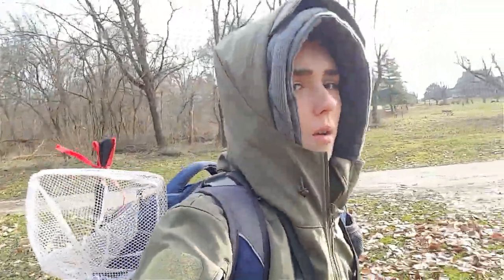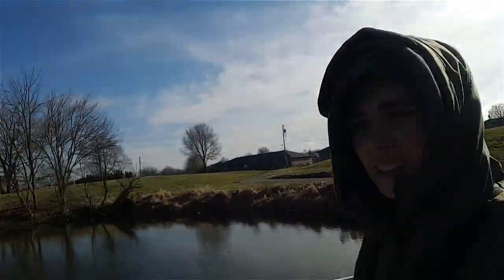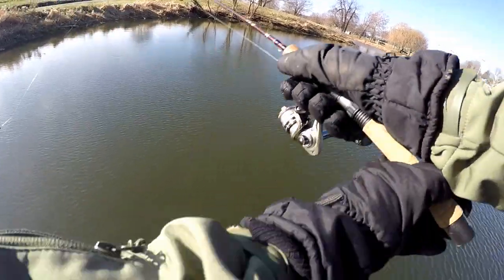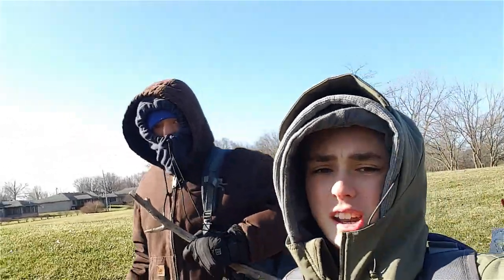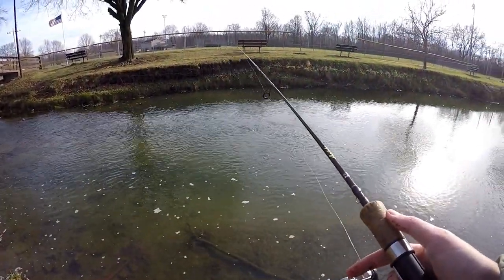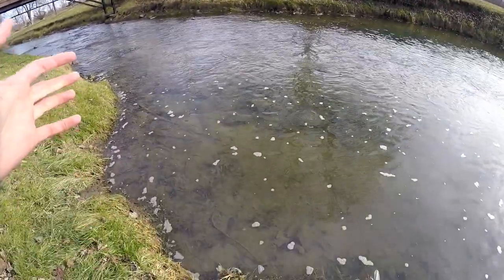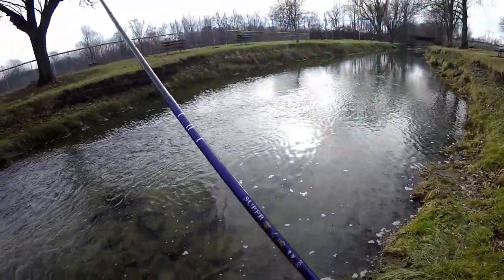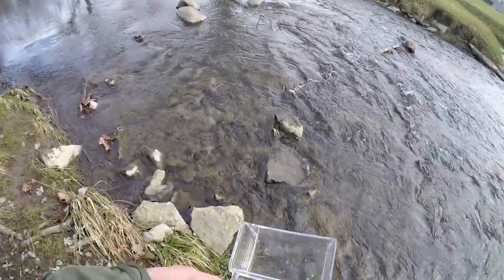Winter Microfishing For Creek Chubs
In this video, we went microfishing for creek chubs and had some great success.  Even in 20-degree winter conditions creek chubs still love to eat worms.  When nothing else will bight in the winter, you can always count on creek chubs for some fishing fun.